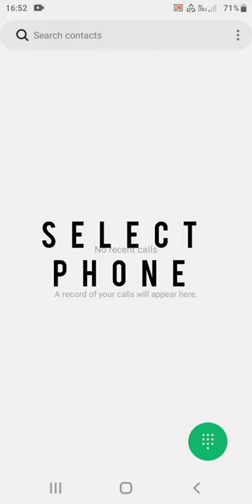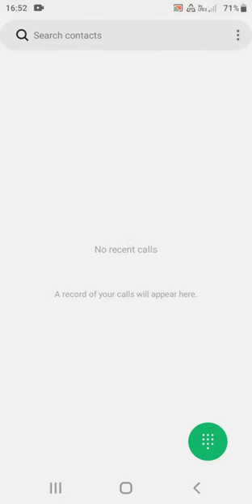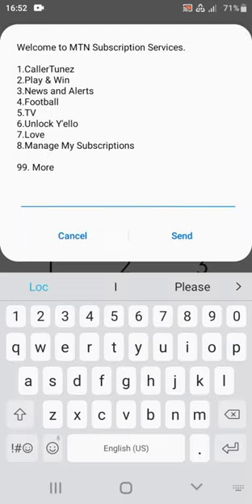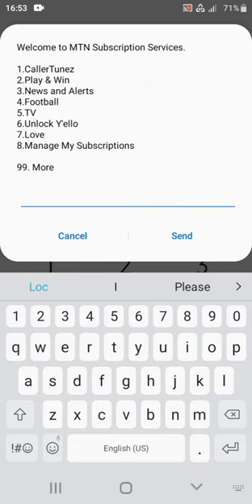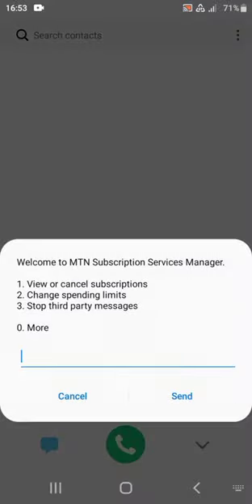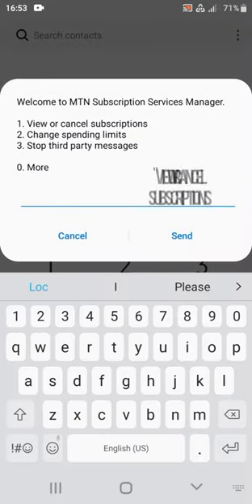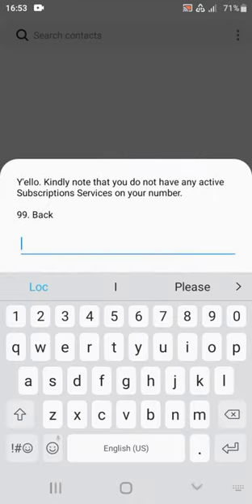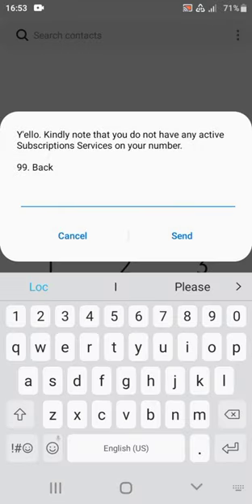How to Cancel MTN SUBSCRIPTIONS That Take Your Airtime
How To cancel and manange MTN Superscriptions
on MTN using USSD Dialing *#

this is a new channel and a new content❤🔥